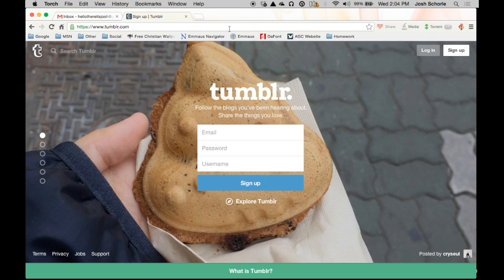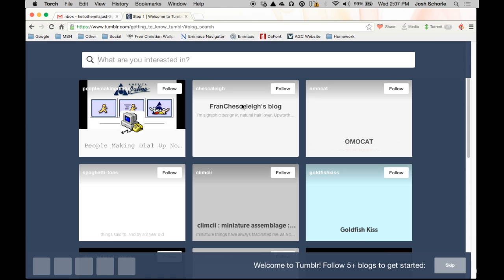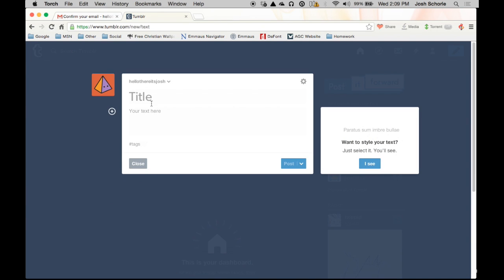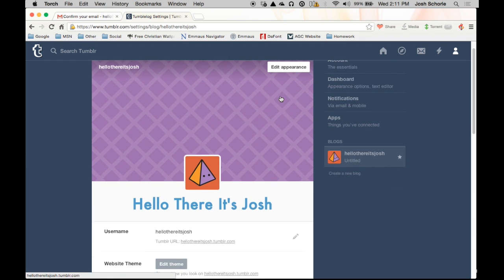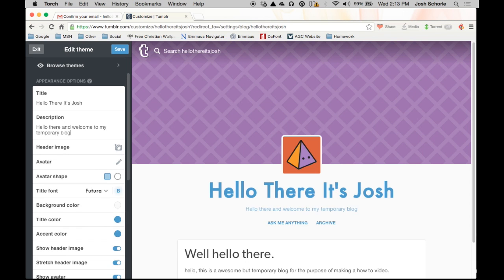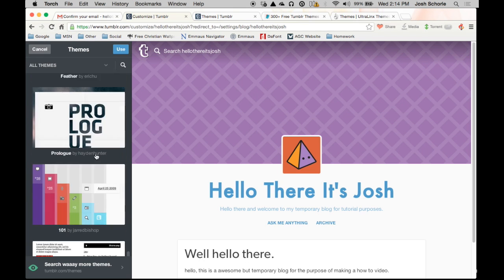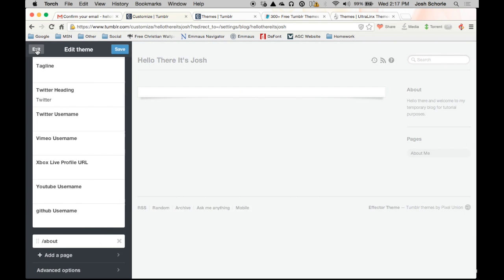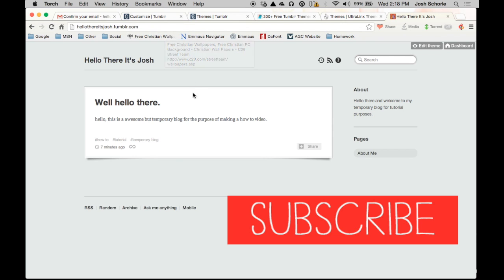Getting Started With Tumblr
In this video, I'll show you how to create an account on Tumblr, fine tune your blog's settings, and get started designing the look and feel of your blog.